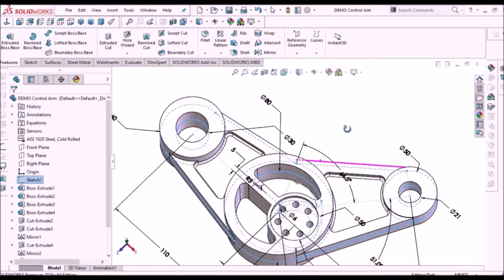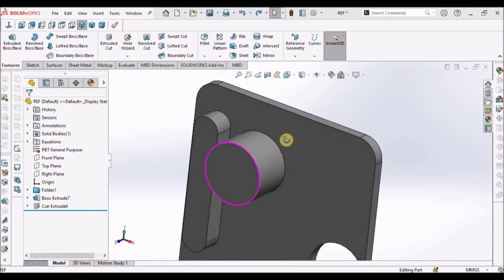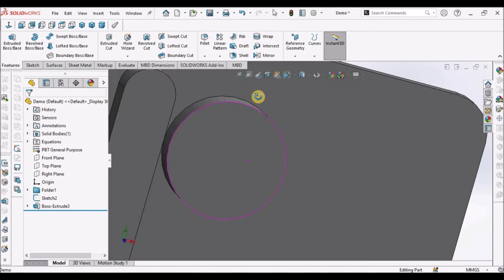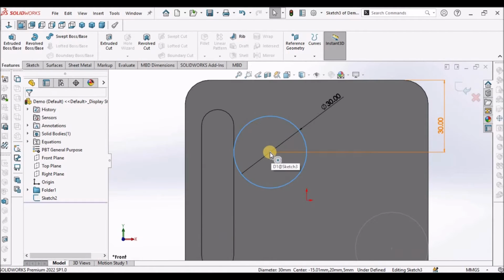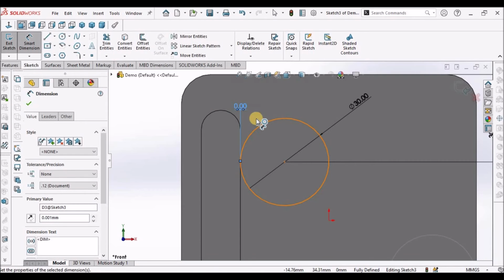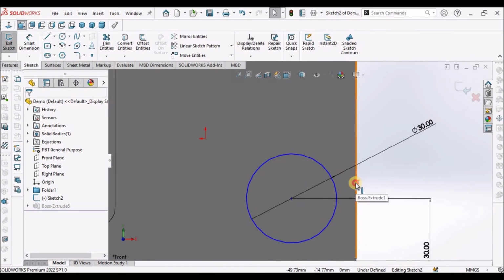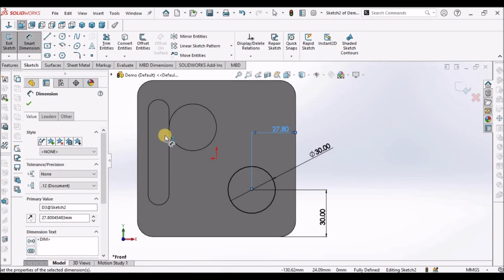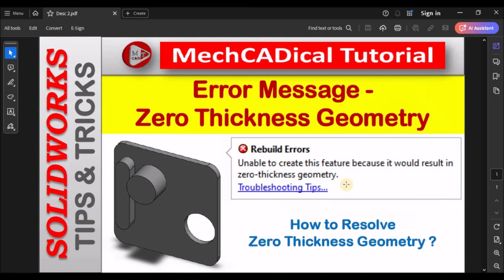Error Message - Zero Thickness Geometry in SolidWorks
In this Video, I am going to explain, how to resolve Error Message - Zero Thickness Geometry in SolidWorks.

Potential Reasons for These Error Messages:
Zero-thickness geometry, exists when edges or vertices in a solid model do not properly connect with adjacent geometry. Every edge of a solid body must have exactly two adjacent faces. SolidWorks does not allow zero thickness geometry because it can lead to mathematical problems and downstream errors in the model.